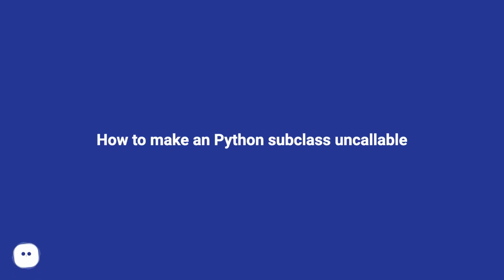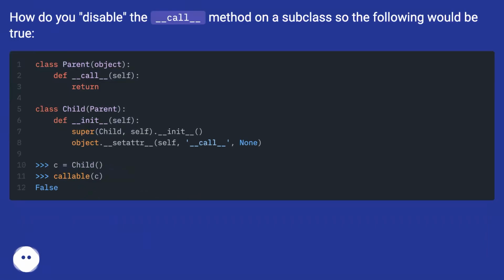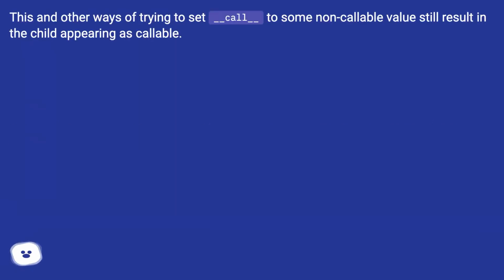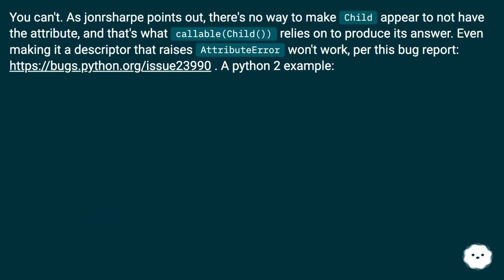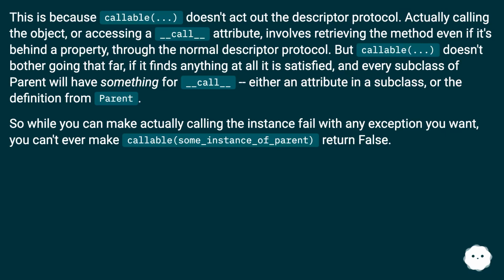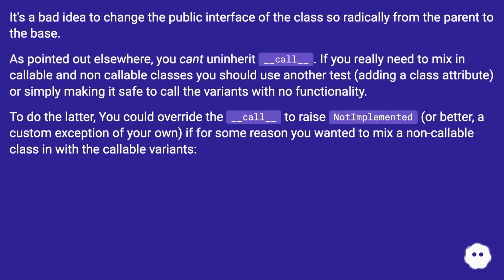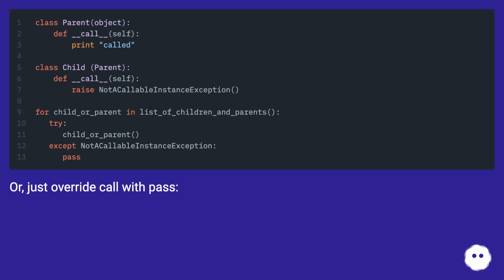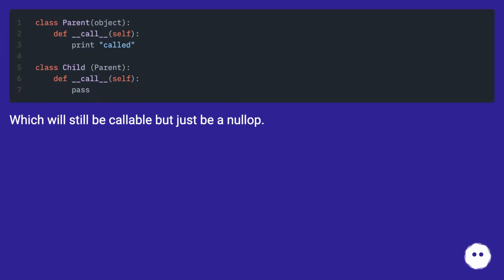How to make an Python subclass uncallable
Chapters
00:00 How To Make An Python Subclass Uncallable
00:22 Accepted Answer Score 14
01:34 Answer 2 Score 1
02:27 Thank you